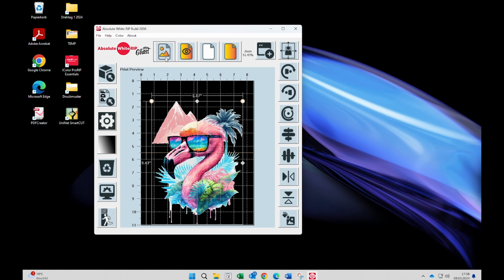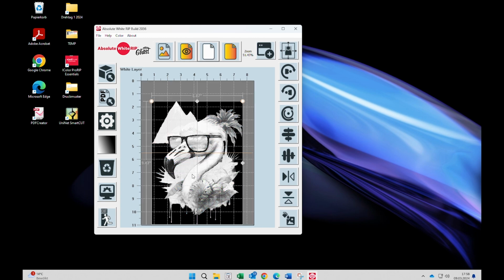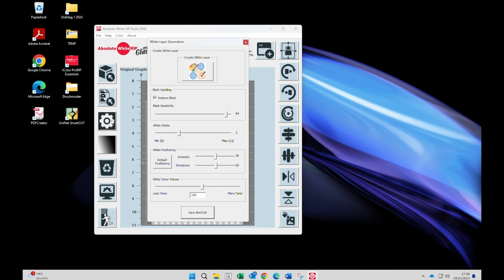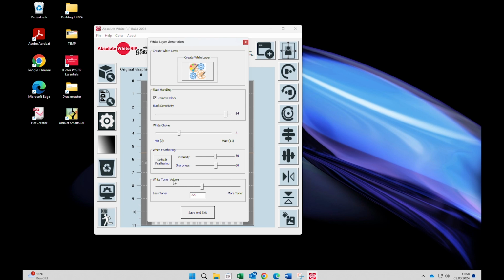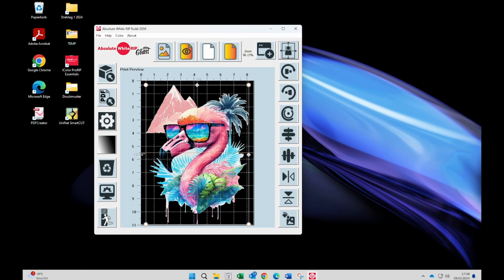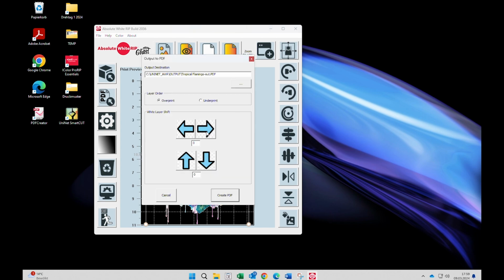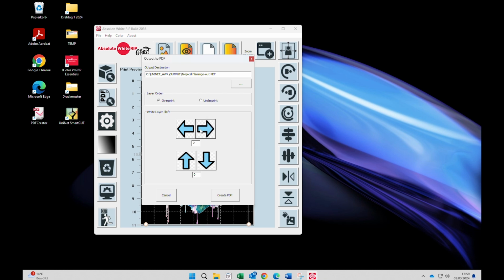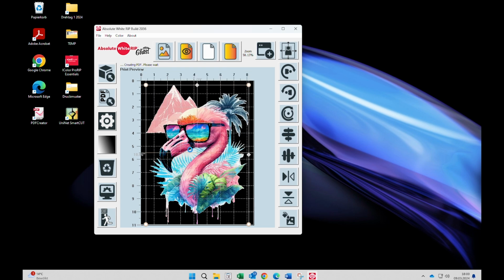RIP-Software Ghost Edition Part 3 - How easy it is to print with the RIP software! 🎉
In our latest video, I'll show you how to quickly and precisely prepare your print files for our white toner printer bundles and cartridges using the "RIP Software Ghost Edition." 🚀

With this software, you can easily prepare graphics of all kinds – whether full-color, vector, PNG, PDF, or other formats – for printing. The software automatically creates a PDF with two pages: one for CMYK printing and the other perfectly suited for white toner printing – with minimal misalignment! Additionally, we'll show you the useful "Knock out Black" feature, which is especially useful when printing on dark textiles. 🎨⚪

Print white with a laser printer? With Ghost White Toner, it’s easy. Turn your laser printer into a white toner printer and print on dark media, transfer papers, and more. We offer white toner for Canon, HP, OKI, Samsung, Lexmark, Xerox, and UniNet, as well as neon toner and sublimation toner for selected models. Learn more about white toner printing now.

Little Ghost incl. RIP – Software